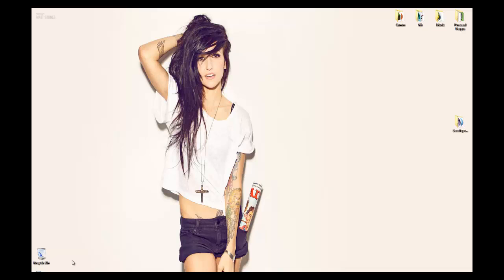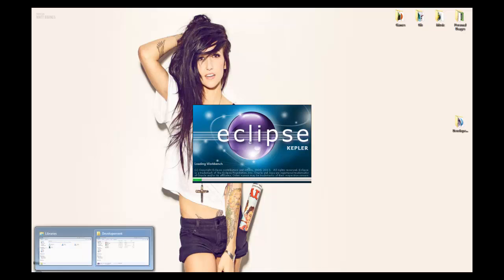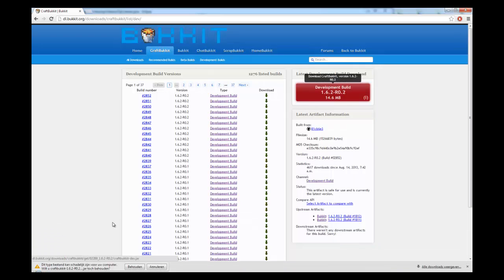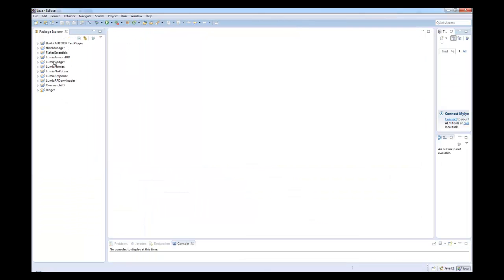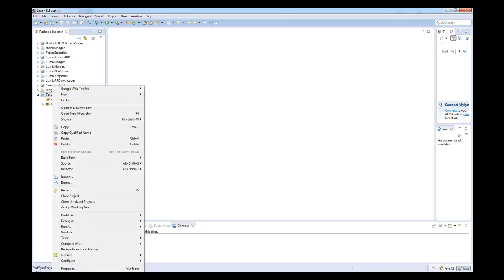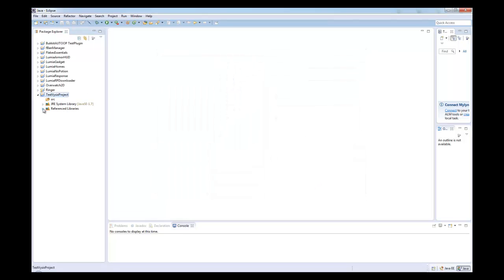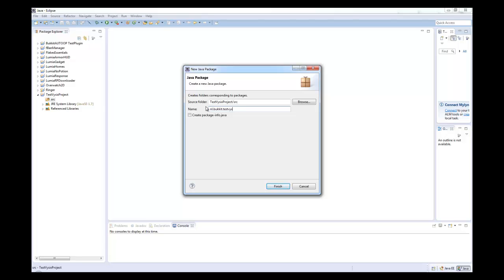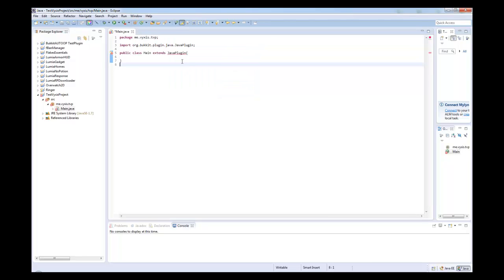[1.6.2] Bukkit Plugin Dev Tutorial Ep1 - Setting Up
Vyxis is going to teach you how to create Bukkit Plugins

First of how to Setup!